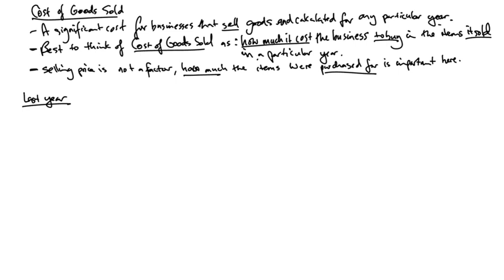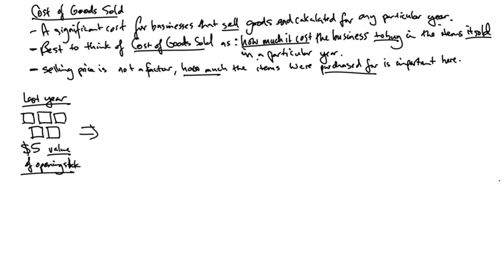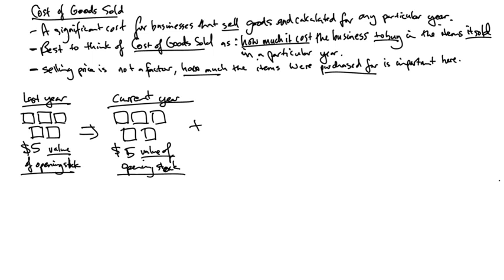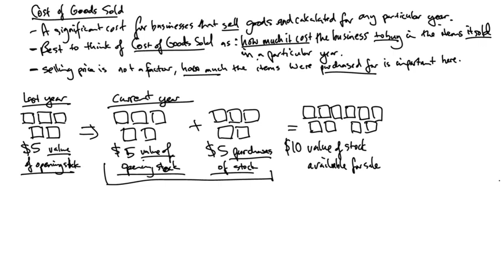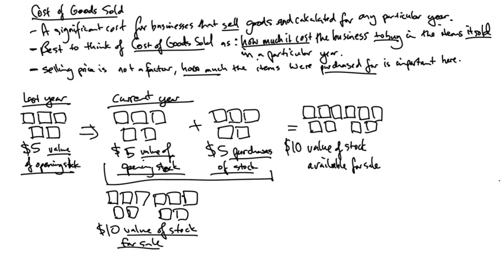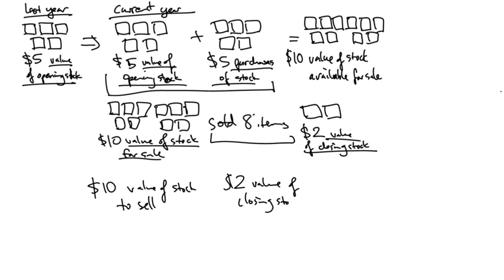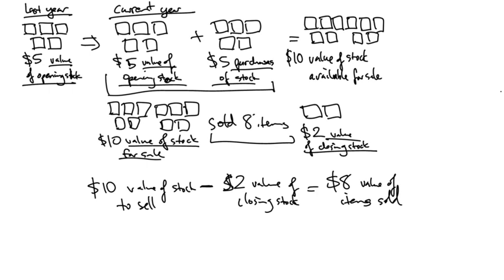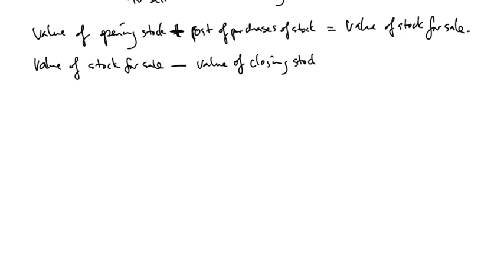Cost of Goods Sold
Video on the Cost of Goods Sold.